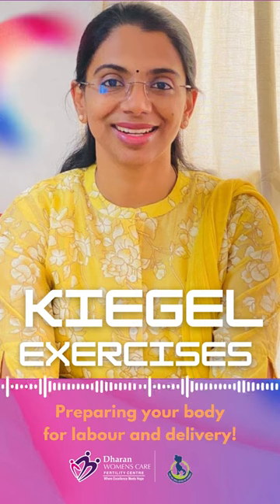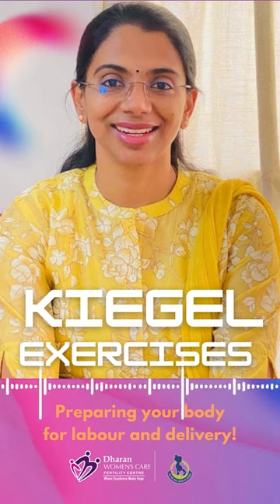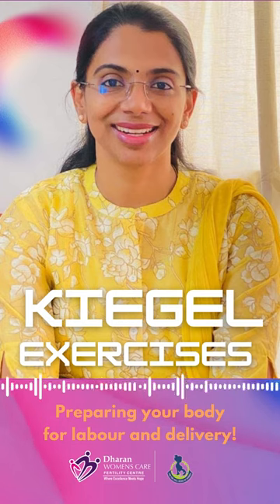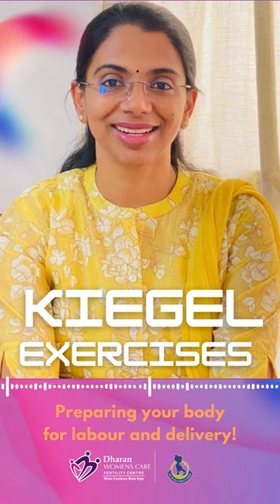KegelExercises for Pregnancy!| Dr. Pramya Nanjundan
Strong Mama, Strong Baby: Kegel
Exercises for Pregnancy!🤰💪